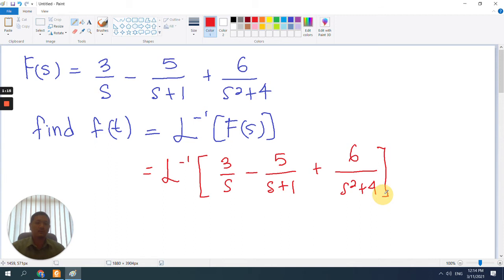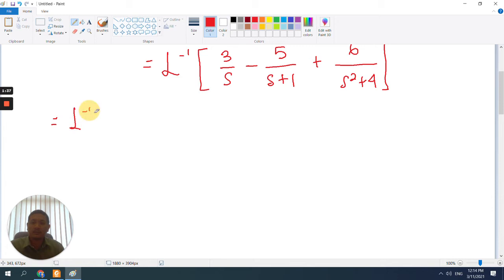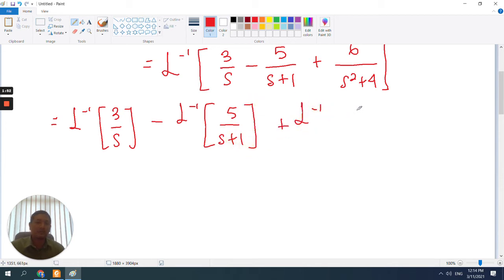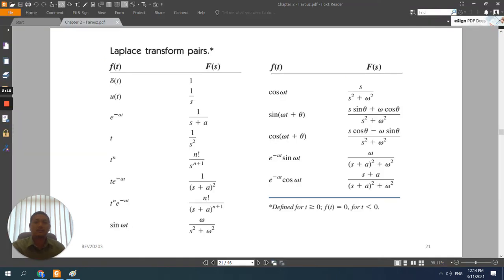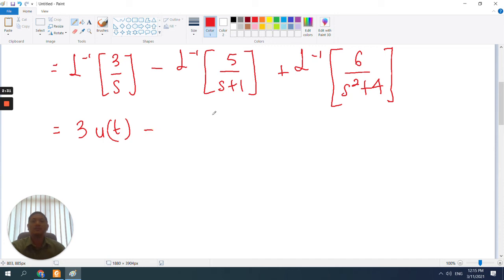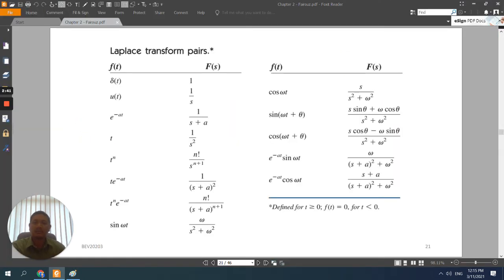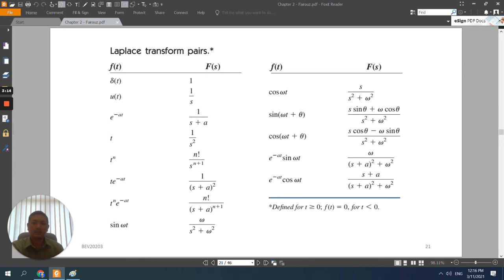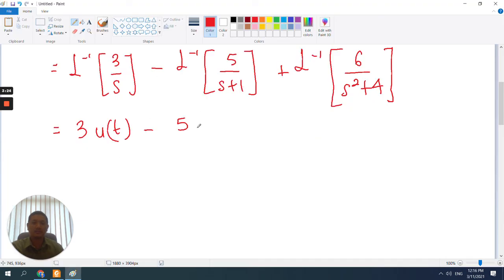BEV20203 inverse laplace part 1